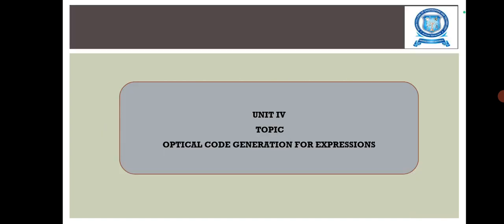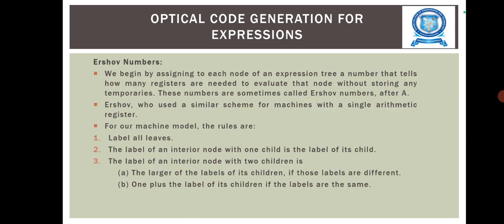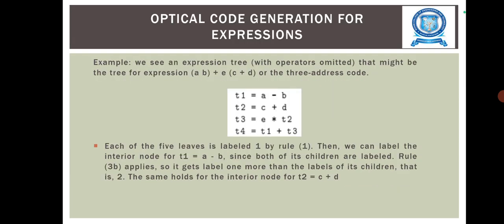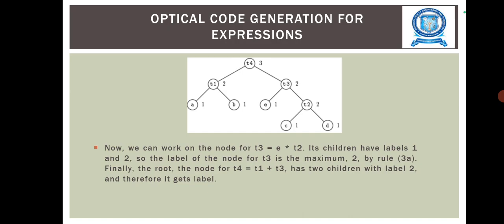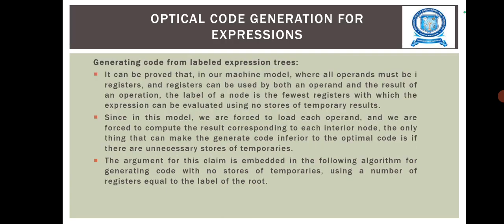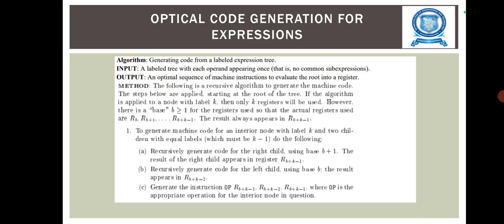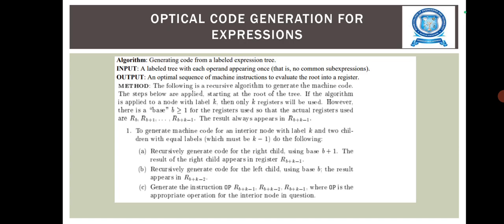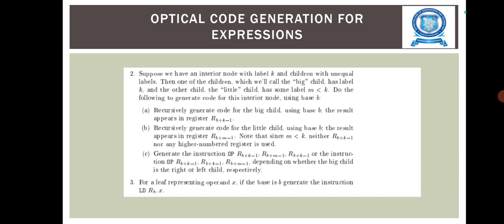OPTICAL CODE GENERATION FOR EXPRESSION